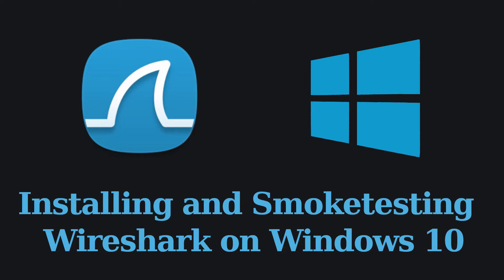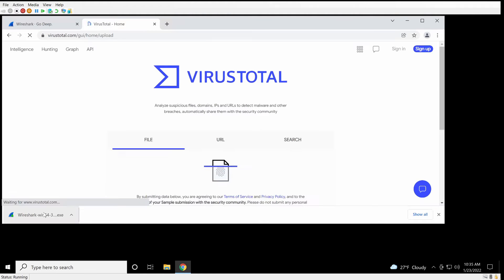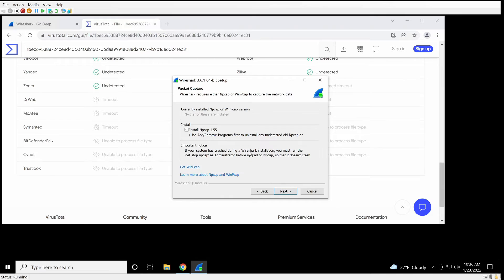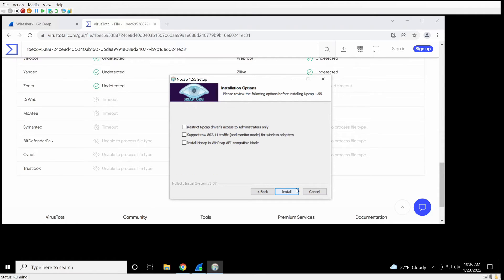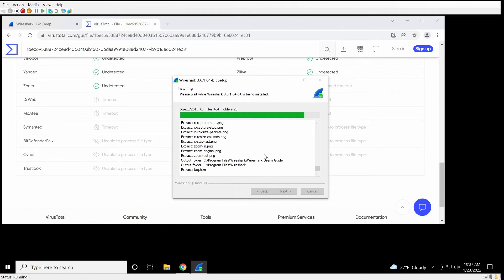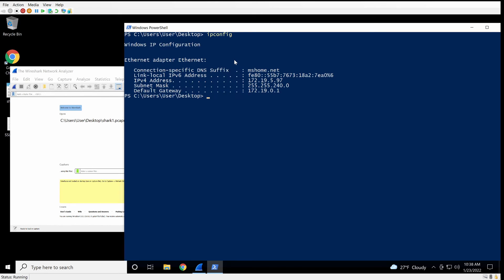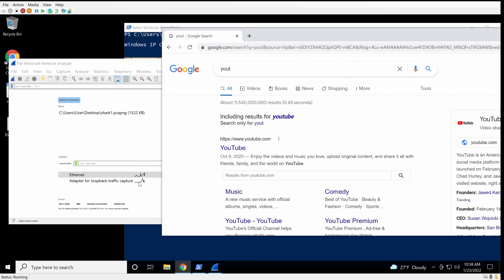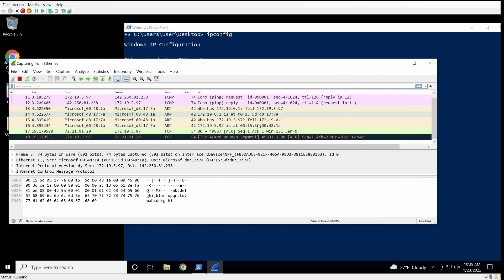Installing Wireshark on Windows 10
00:00 Downloading
00:35 VirusTotal Scan
00:55 Installation Process
02:44 Test by opening a PCAP
03:02 Testing by taking a PCAP

For the Wireshark series of picoCTF challenges we obviously need Wireshark.